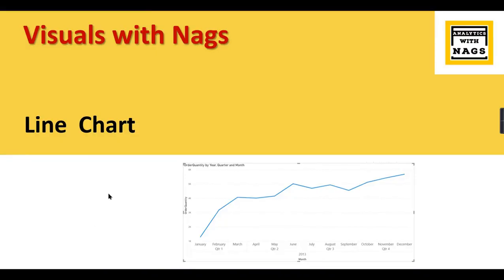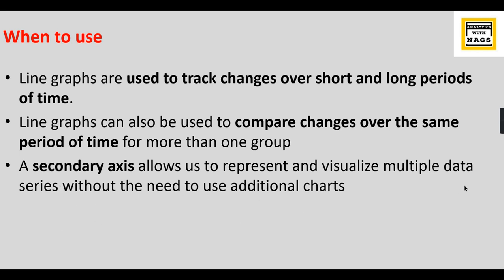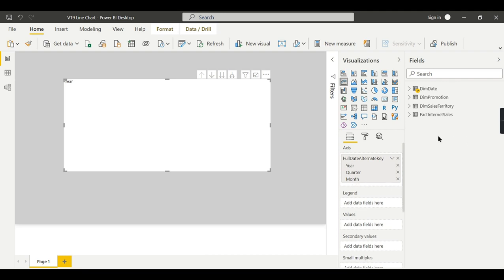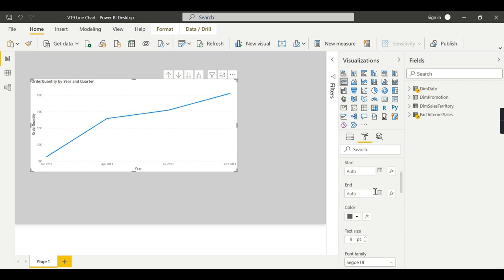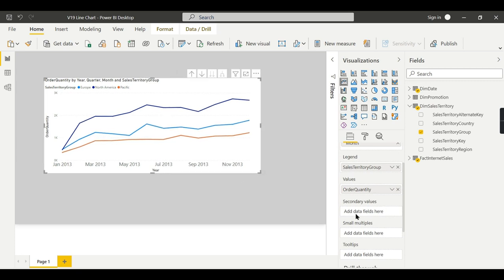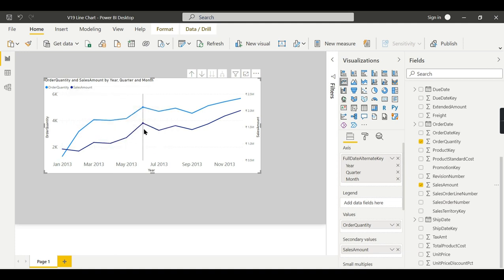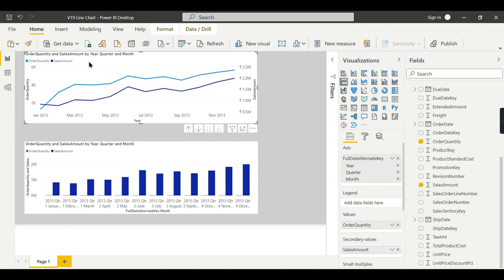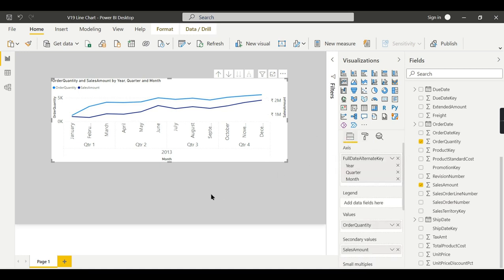Line Chart in Power BI - Visuals with Nags